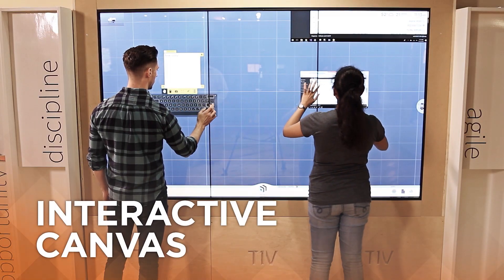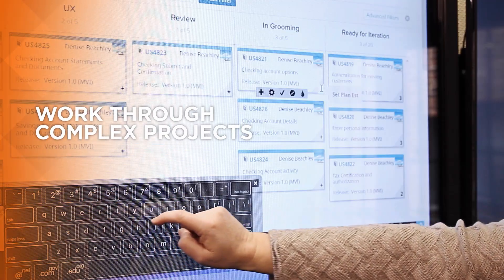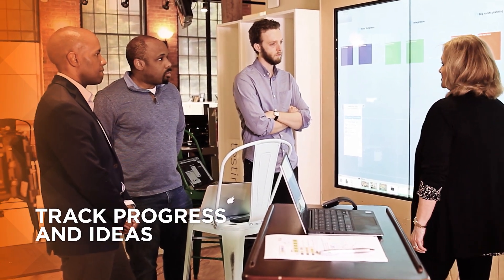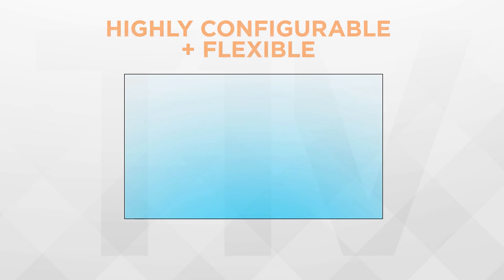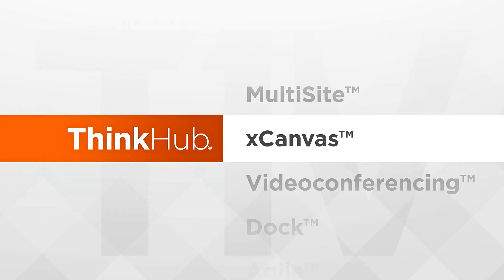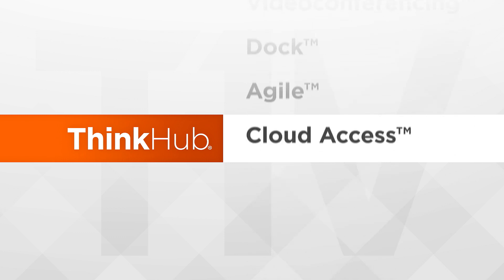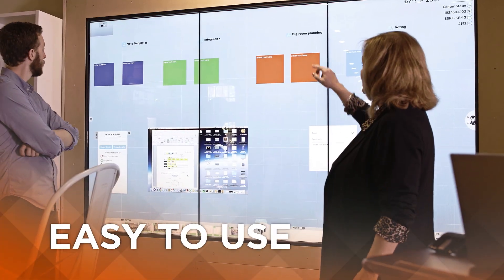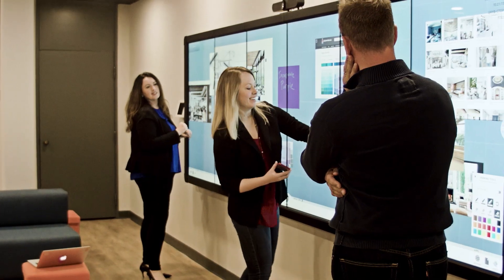T1V | ThinkHub Collaboration Software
ThinkHub is a multiuser software application designed to help teams to ideate, visualize, and problem solve. Designed for corporate and educational settings, ThinkHub is BYOD-friendly - meaning your team can tap into the power of ThinkHub from any device, ANYWHERE (laptops, tablets, smart phones, you name it...).